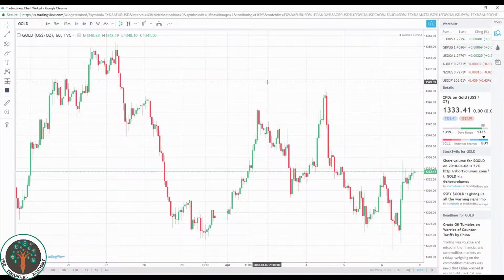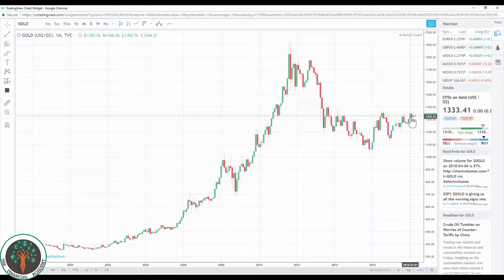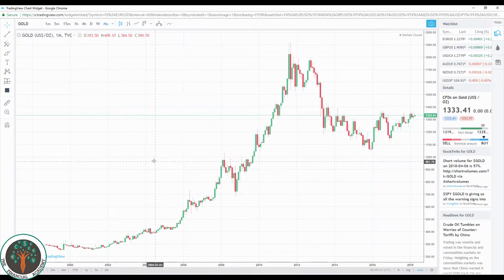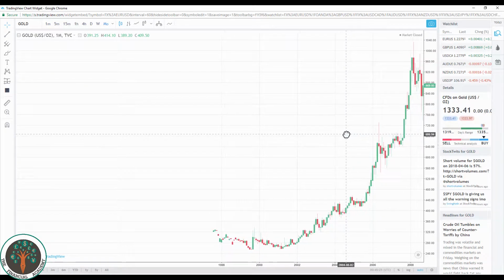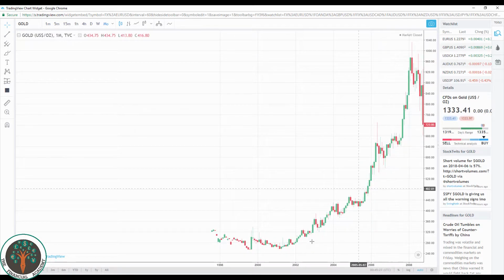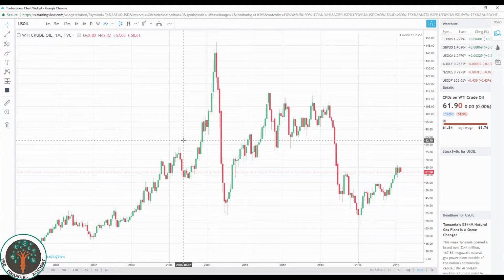GOLD & OIL Market Analysis 7.4.18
Learn how to trade stocks and receive more intraday trading tips

Learn exactly how to become a trader and achieve success in the markets.  As a member, you’ll receive access to:
• In-depth video analysis of Global Markets & US Markets, Key Sectors, and Individual Stocks.
It doesn’t matter if you’re a Beginner, Intermediate, or “Expert” trader. Our team have years of trading experience and media coverage by CNBC, Yahoo, Investing and more. Learn from the best and become a successful trader today.